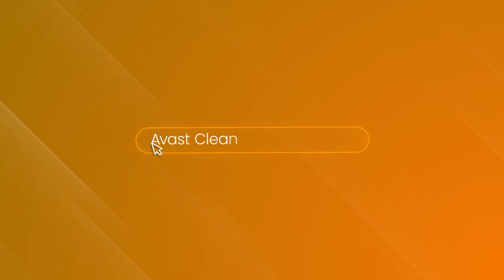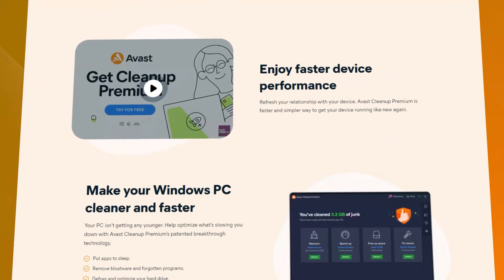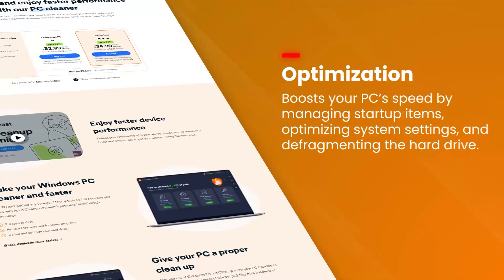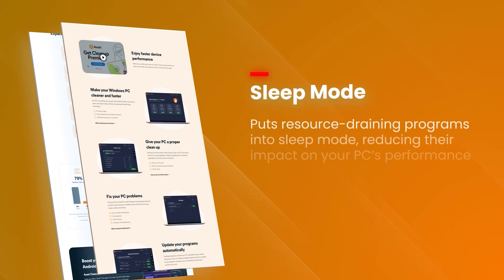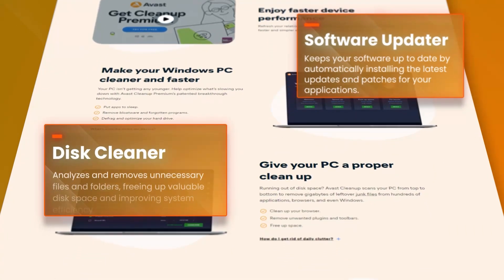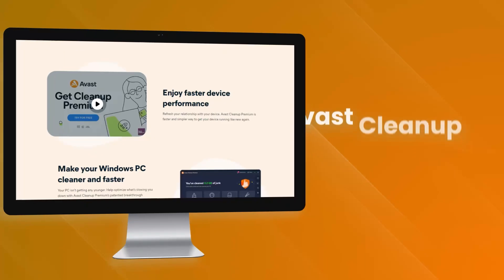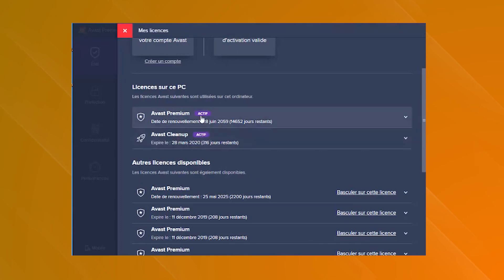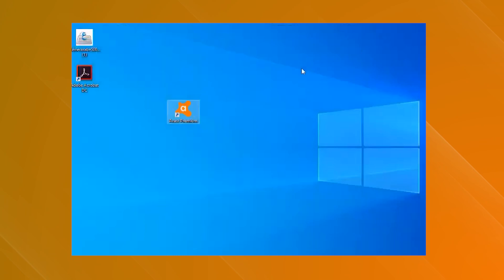Dive Into 2024's Newest Features With Avast Cleanup Premium | Download Avast Cleanup Premium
Dive into the world of seamless computing with our latest video on "Unlock the Power of Clean: Avast Cleanup Premium 2024 - What's New!" This year, Avast has outdone itself by introducing an array of groundbreaking features designed to elevate your PC's performance to its peak. Whether you're battling sluggish speeds, drowning in digital clutter, or just aiming for a more secure and efficient system, Avast Cleanup Premium 2024 is your go-to solution.

- Enhanced Cleaning Algorithm: Discover how Avast has redefined system cleanup with its advanced algorithm, ensuring deeper and more thorough removal of junk files, thus freeing up valuable disk space.
- Smart Scan Technology: Get an exclusive look at the Smart Scan feature that intelligently identifies and suggests optimizations for better performance, all in real-time.
- Automatic Software Updater: Stay ahead of security threats with the automatic software updater, which now supports an even wider range of applications, keeping your system secure and up-to-date effortlessly.
- Battery Life Extender: For laptop users, the new Battery Life Extender feature is a game-changer, optimizing your system's power consumption to give you those extra hours when you need them most.
- Customizable Cleanup: Tailor the cleanup process to your needs with enhanced customization options, allowing you to prioritize what matters most to you and your PC's performance.

🎥 In This Video, You'll Discover:
- A step-by-step guide on how to navigate and make the most of these new features.
- Real-time demonstrations showcasing the tangible improvements in PC performance after using Avast Cleanup Premium 2024.
- Expert tips and tricks to maintain your PC's health and ensure it runs smoothly and efficiently.

🌟 Why Watch?
Whether you're a long-time Avast user curious about the latest updates or someone looking to breathe new life into your PC, this video is packed with valuable insights and practical advice. With our expert walkthrough, you'll be equipped to unlock the full potential of your computer, ensuring it runs like new.

Don't let a sluggish PC slow you down. Watch our video now and step into a world of optimized performance, enhanced security, and unparalleled efficiency with Avast Cleanup Premium 2024. Your PC deserves the best – give it the cleanup it needs to shine!